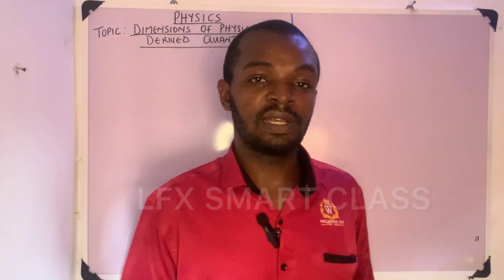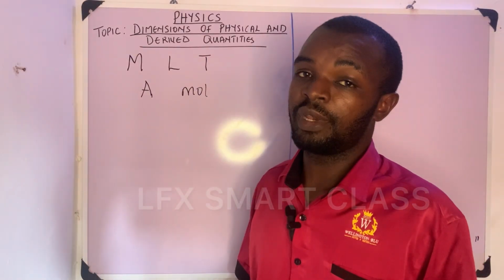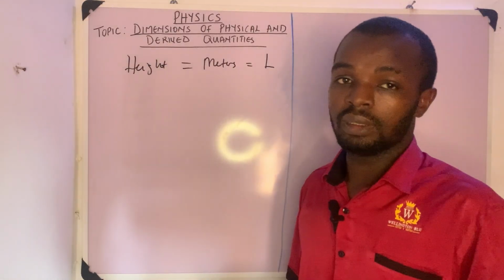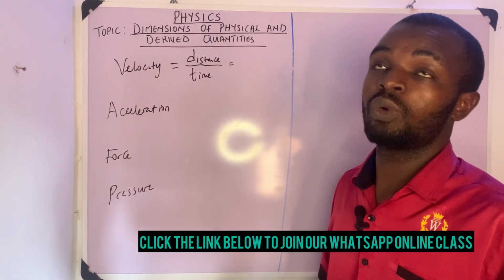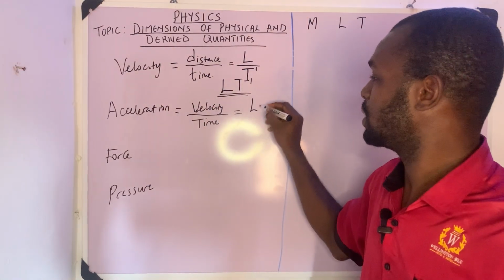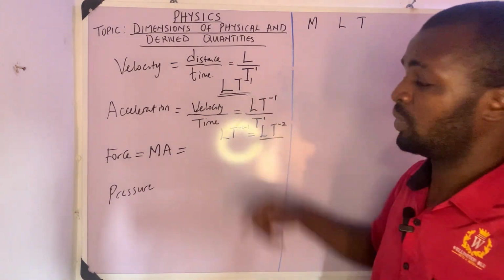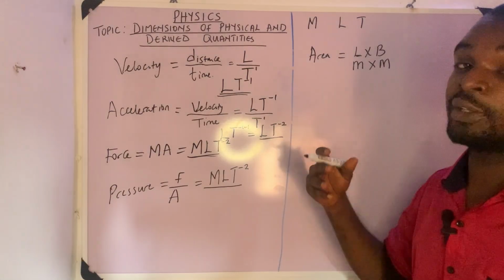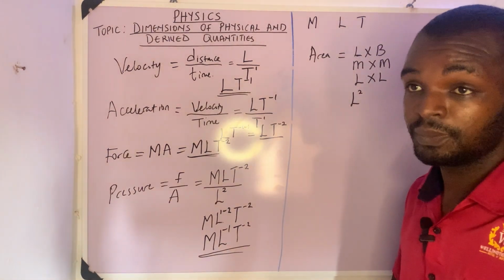Dimensions of Physical and Derived Quantities (Episode 1) | JAMB ,WAEC Physics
In this lesson, you will learn **Dimensions of Physical and Derived Quantities** explained in a simple and clear way for **JAMB, WAEC, and NECO Physics** candidates.

This video covers:

* Meaning of **dimensions** in Physics
* **Fundamental quantities** and their dimensions (M, L, T)
* Dimensions of **velocity, acceleration, force, pressure**, and other derived quantities
* Step-by-step explanations with board examples
* Common **exam questions** on dimensions

This lesson is suitable for **secondary school students** and all candidates preparing for **JAMB, WAEC, and NECO Physics**.

🎯 Watch till the end to master **dimensions in Physics** and improve your exam performance.

📚 More Physics lessons uploaded regularly on **XLFX SmartClass**.